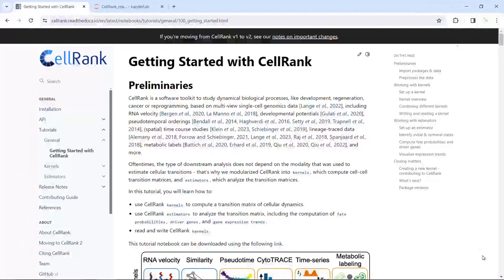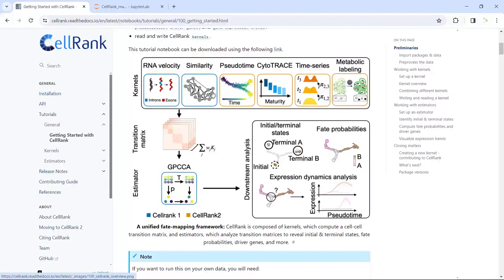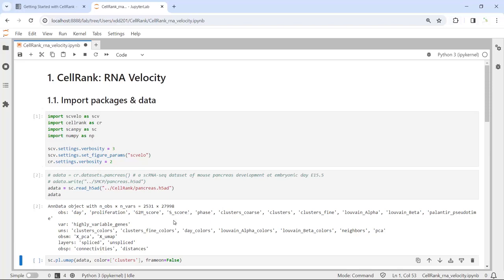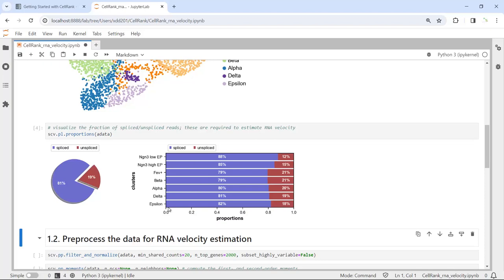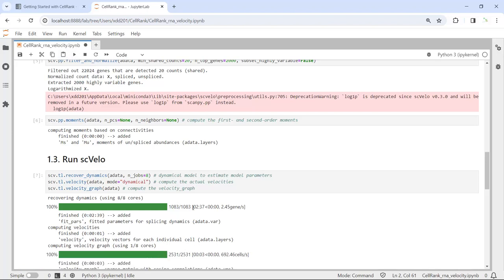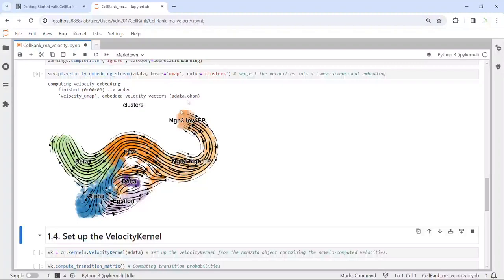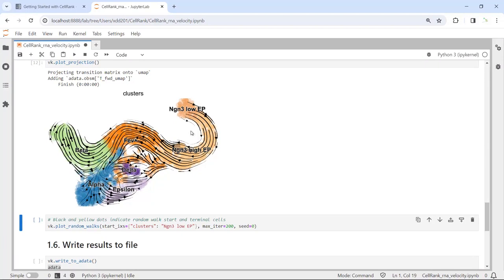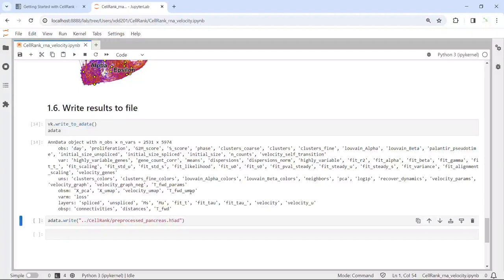CellRank Video Tutorial 1: RNA Velocity Transition Matrix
CellRank, scRNA-seq, RNA Velocity, Python